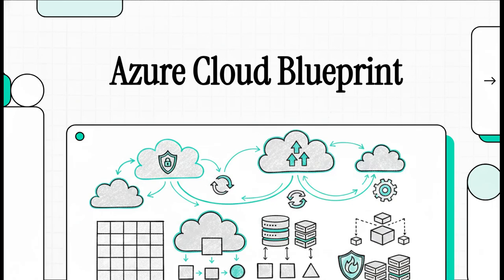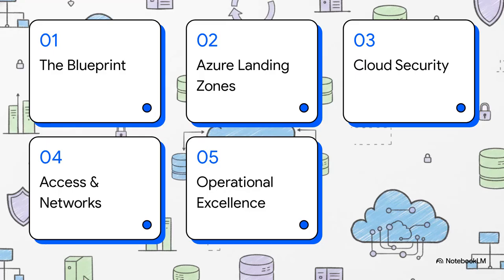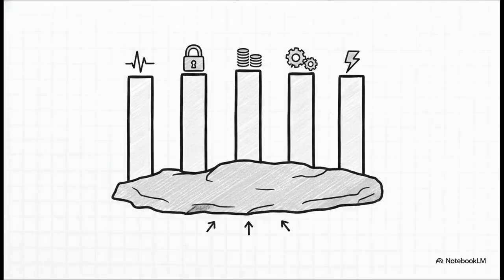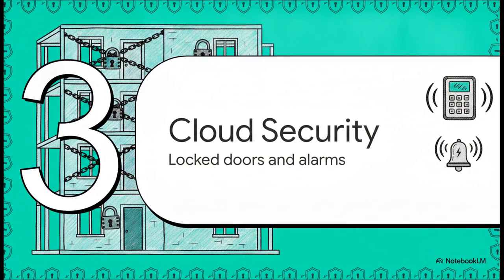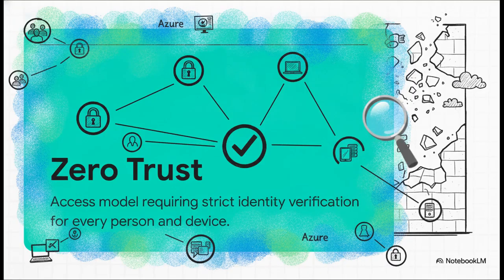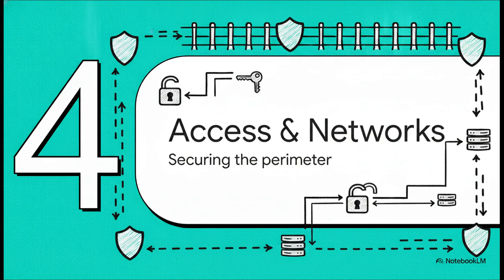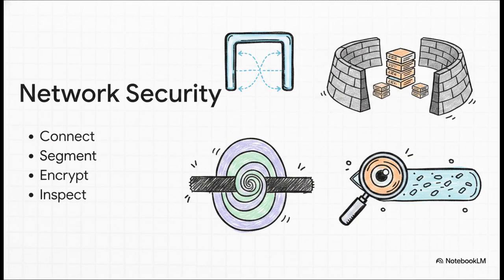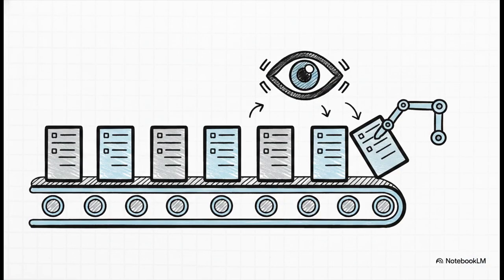Azure Cloud Blueprint